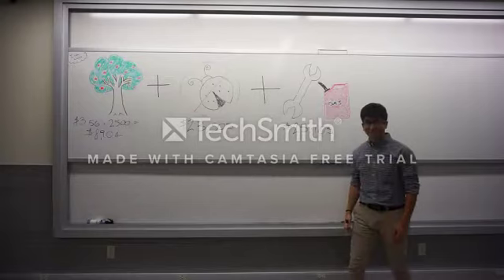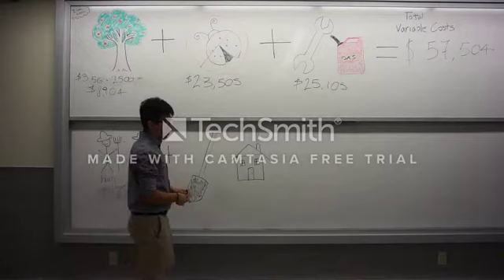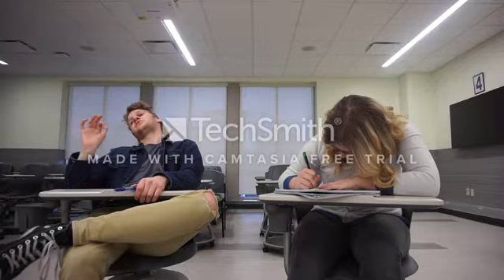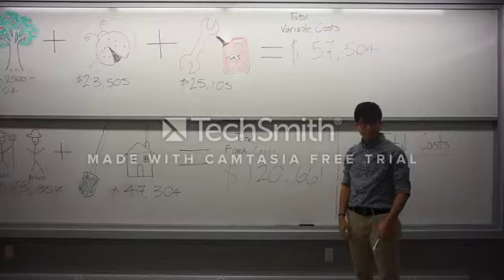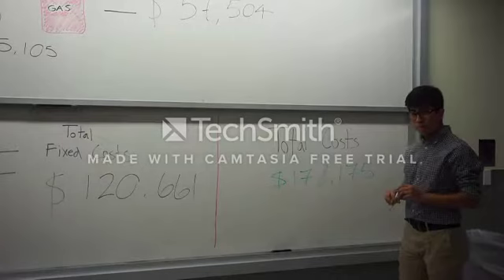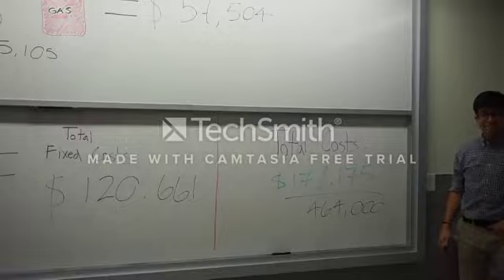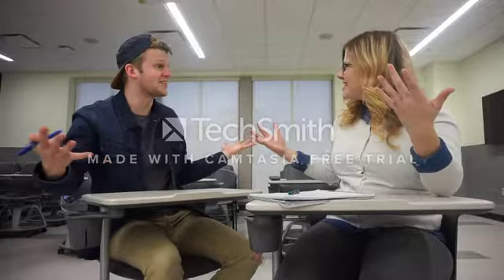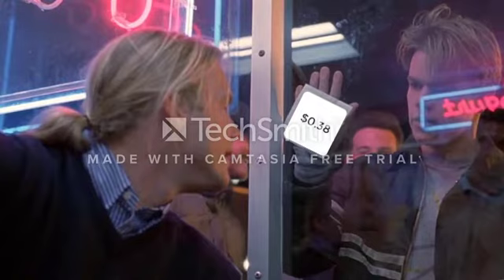Barnard's Orchard Cost/Apple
Barnard's Orchard Cost/Apple Project
ECO 336-Tom Andrews
Mike Vila, Todd Randolph, Nicole Boylan, Joe Smith, Ian Dunbar, Aiaz Ansari